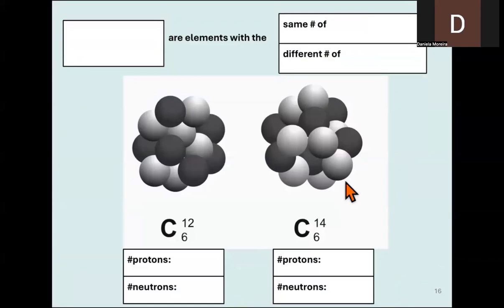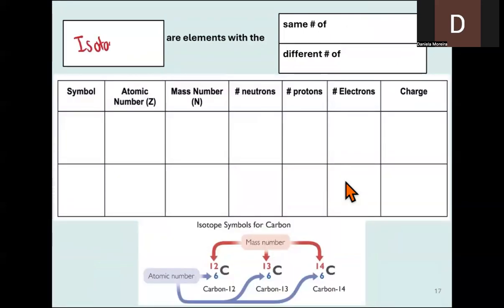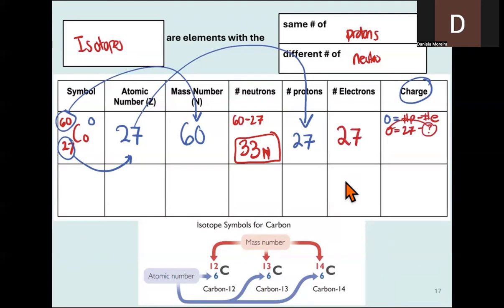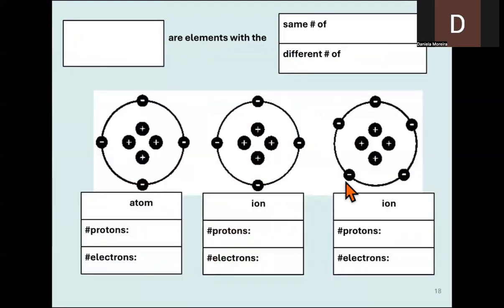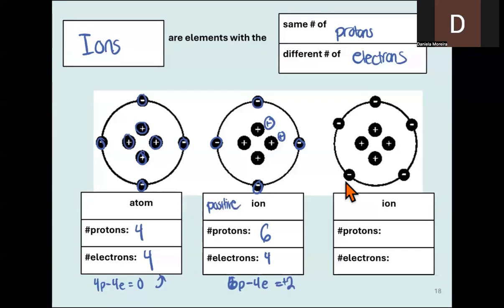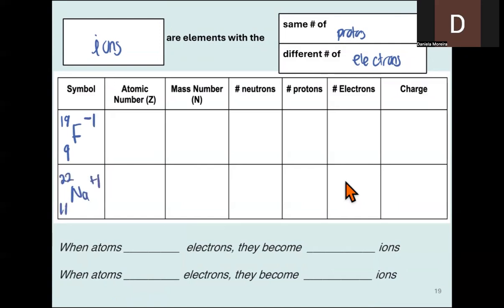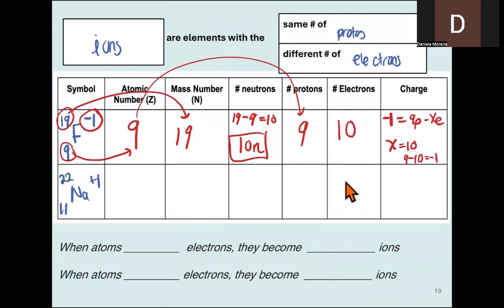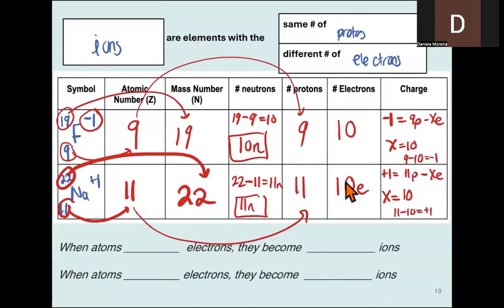Punchline Notes: Isotopes and Ions